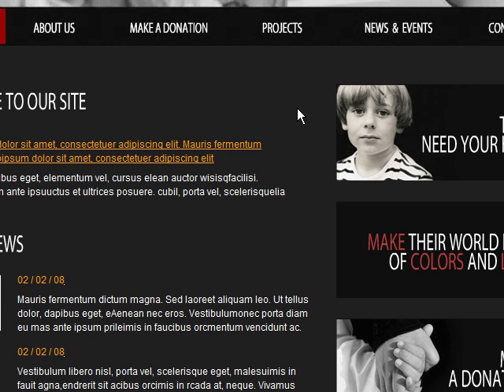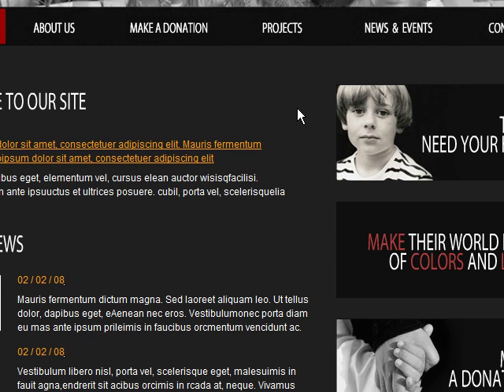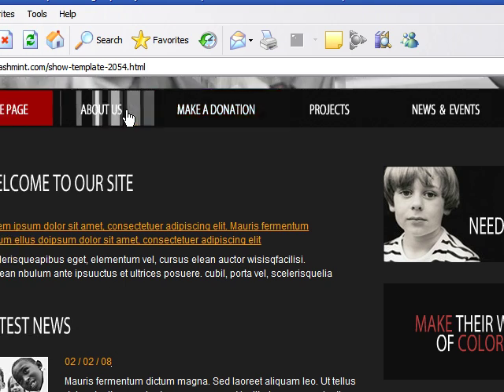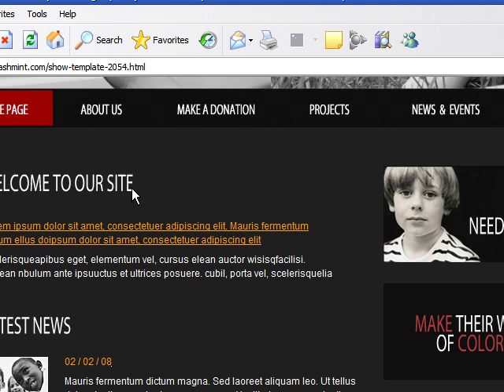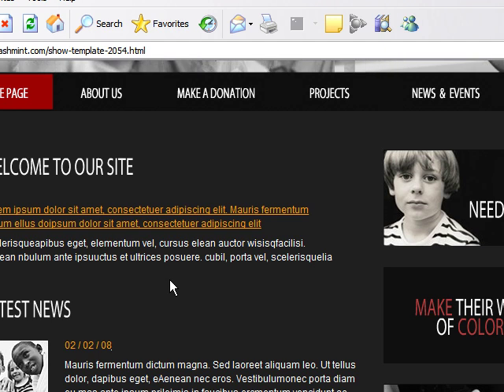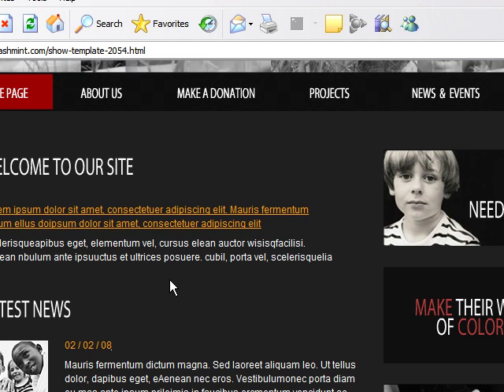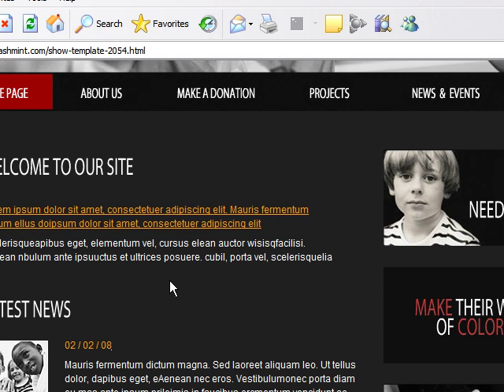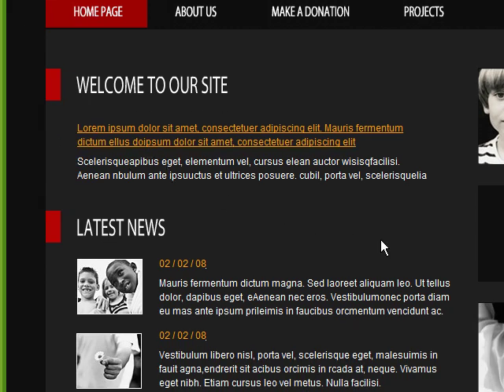Adobe Flash - 1 - Introduction to Flash